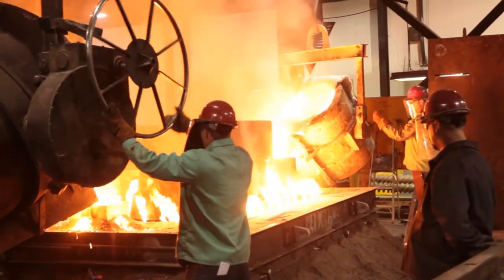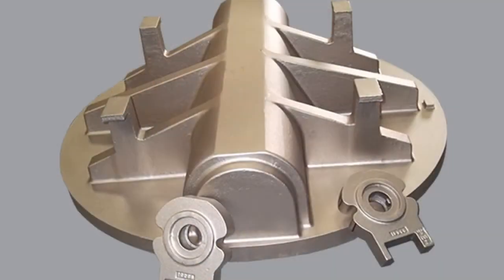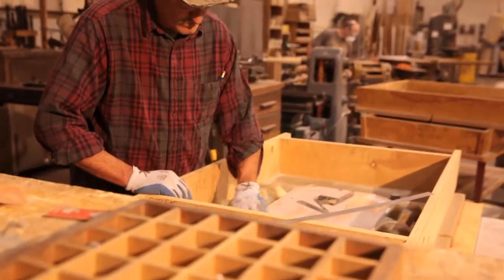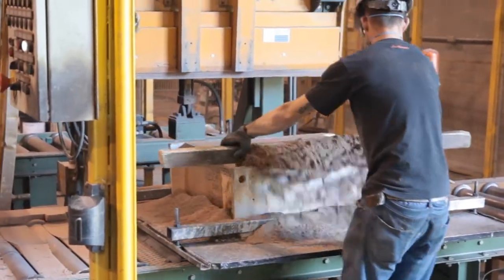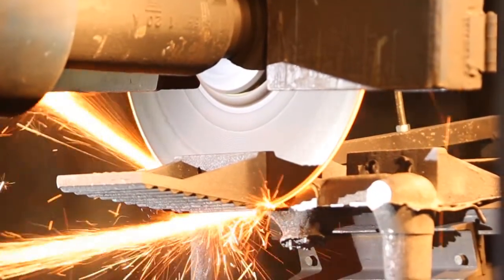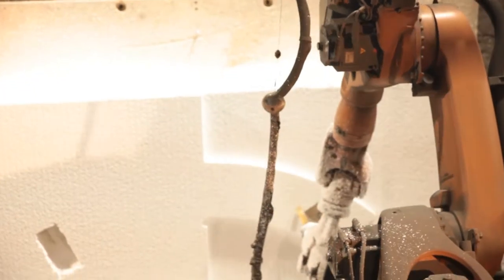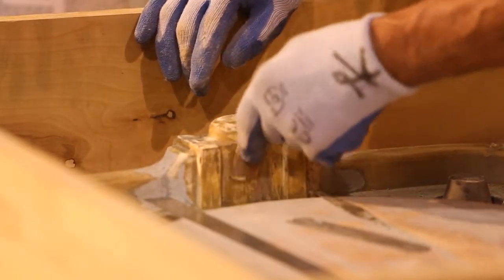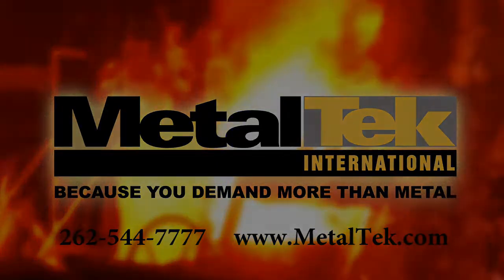Sand Casting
Sand casting as a technology has been around for millennia, and is selected as a preferred method to produce shaped parts that weigh less than a pound, to very large parts. The process is versatile and cost effective, even for low volume runs because of tooling cost. Nearly any part configuration that can be made using another casting process can be reduced to a pattern and created as a sand casting.

To learn more about the sand casting process, visit us